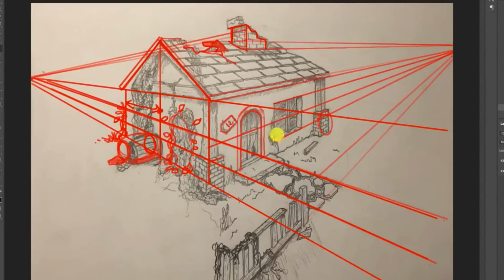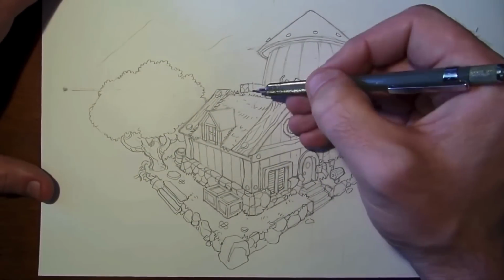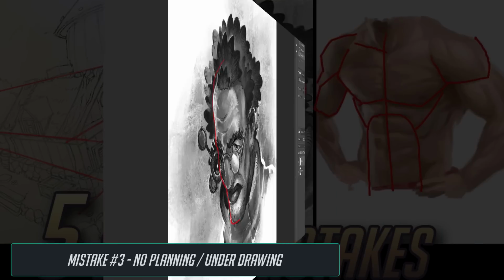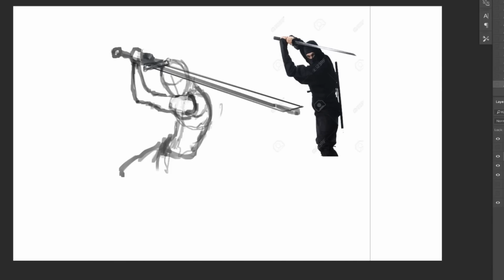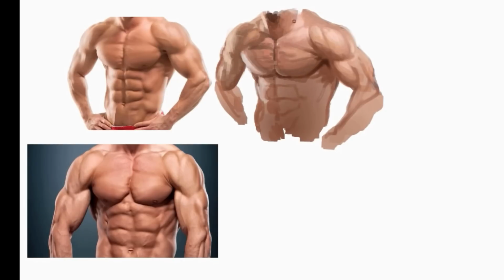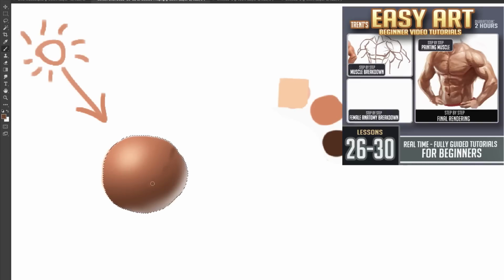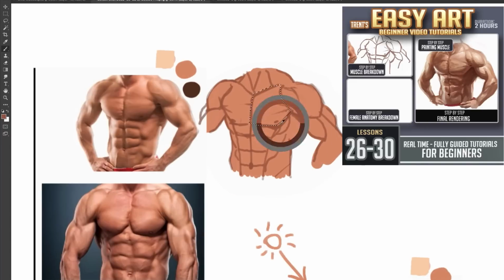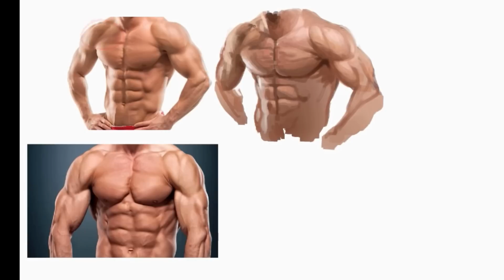Top 5 Drawing mistakes Beginners make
Here are the Top 5 BEGINNER art mistakes that I've seen from artists on twitter and other social media, or in my discord. If you make mistakes, don't let it discourage you! Your life as an artist will be ALWAYS to improve and not  let your frustrations stop you from achieving your bigger creative goals. Good luck to everyone out there chasing your dreams!